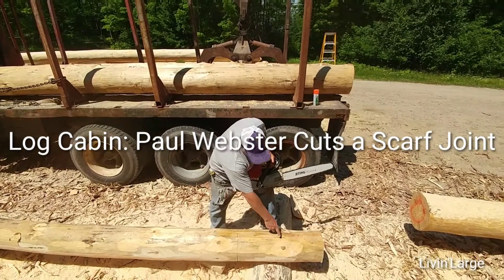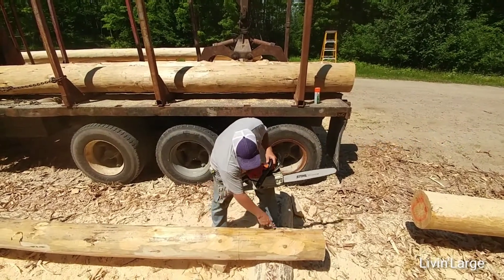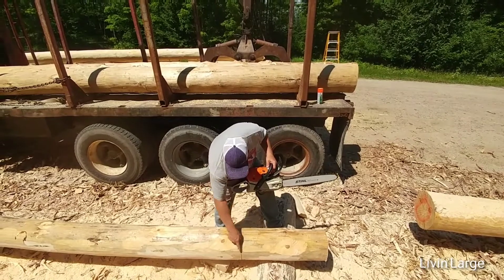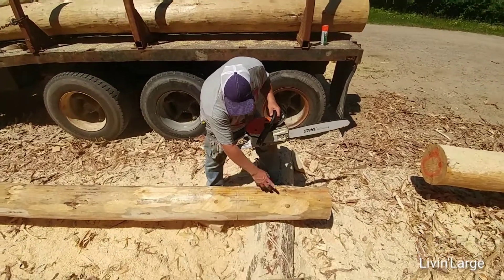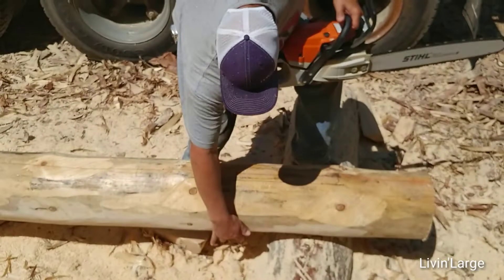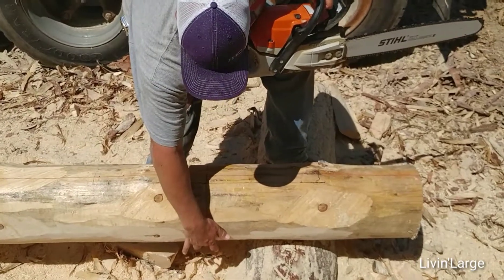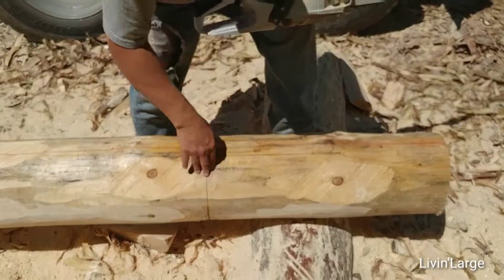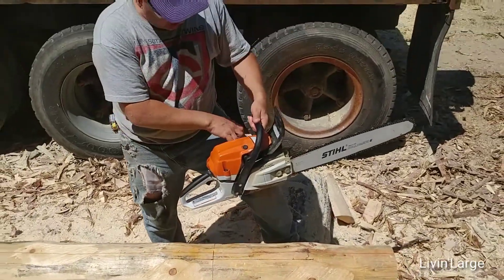Sawing a Scarf Joint: Log Cabin Logs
Carving a scarf joint for a log cabin